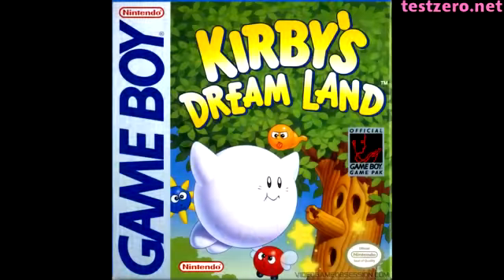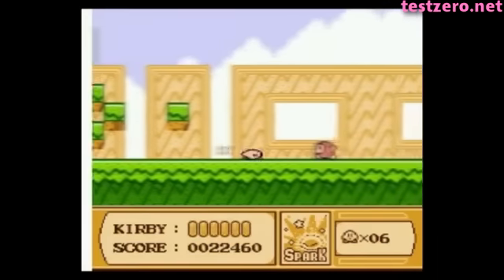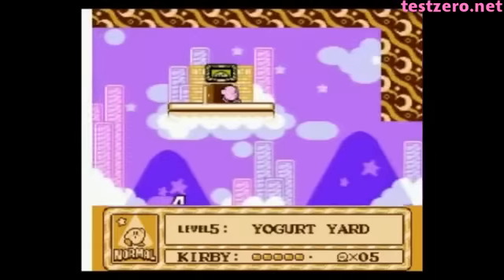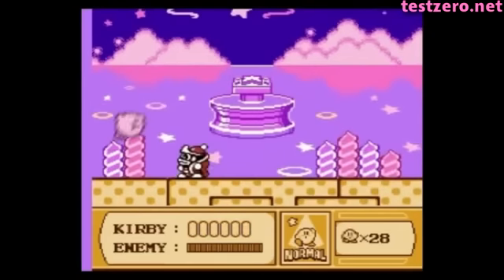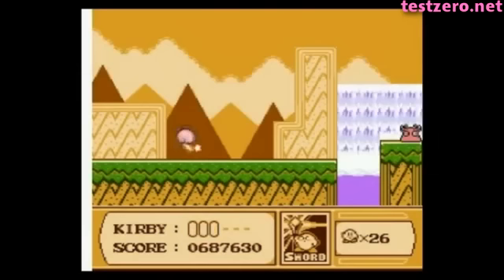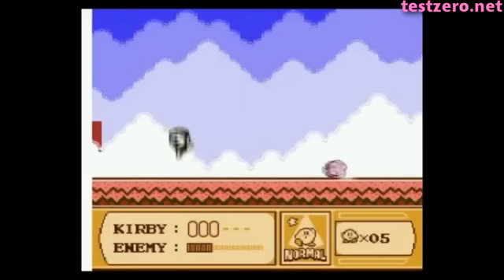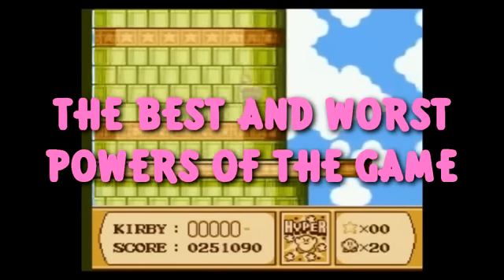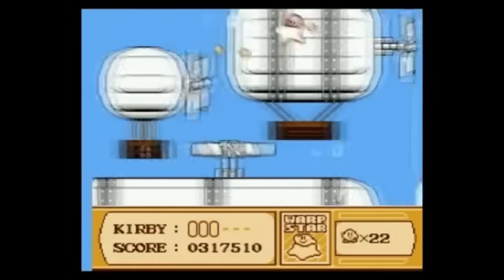Kirby Retrospective 02 - Kirby's Adventure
Kirby Retrospective 02 - Kirby's Adventure from Dragon's Layer Productions. Like this? Watch the latest episode of Dragon's Layer Productions on Blip!